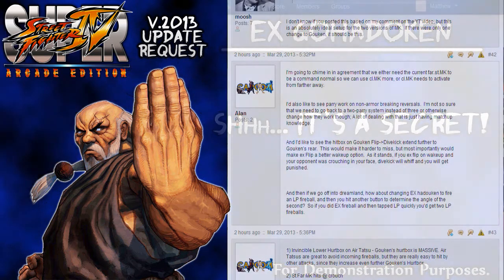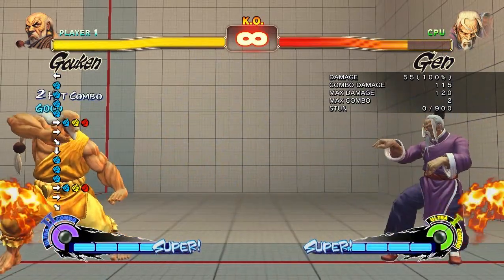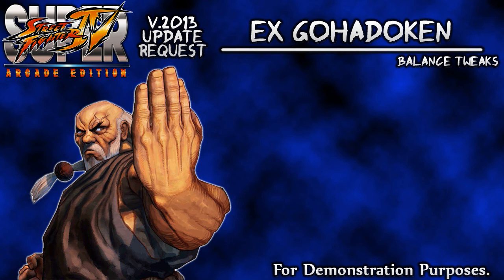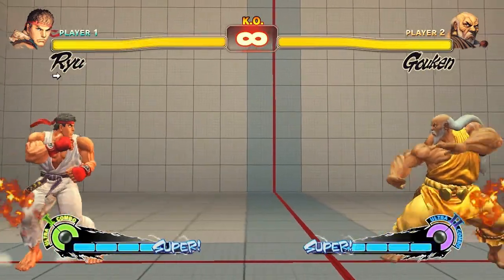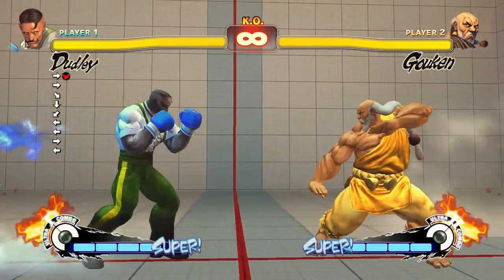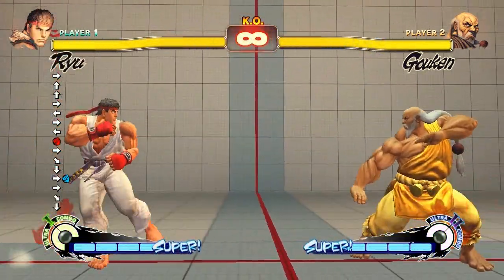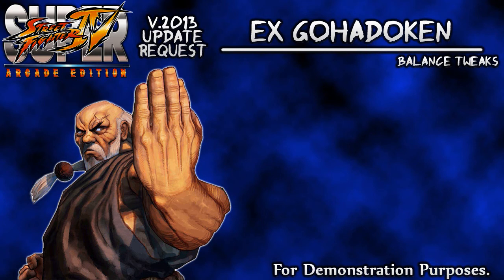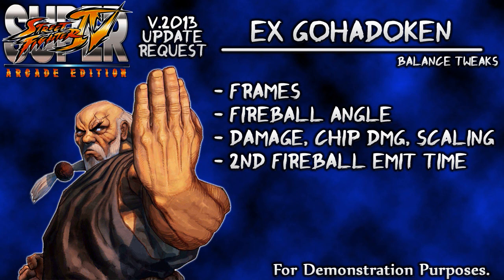Gouken v.2013 Buff Request: EX Hado SecretLove! + Modded Example!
If you're like me you didn't even know you wanted this... Until you see it!!! Now I want it!
Trying to keep it real and give my evaluation of it. Tweaks could be made. :D